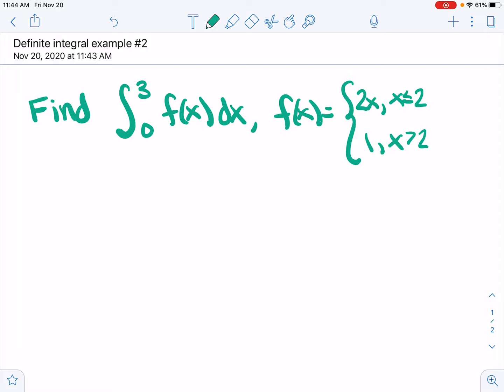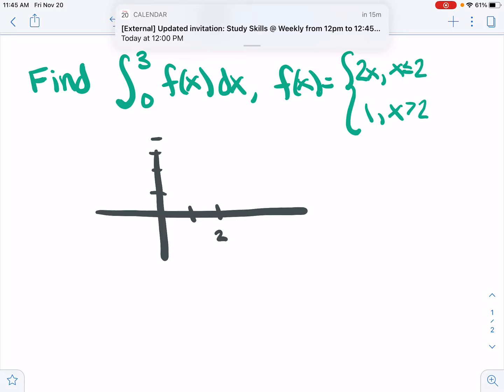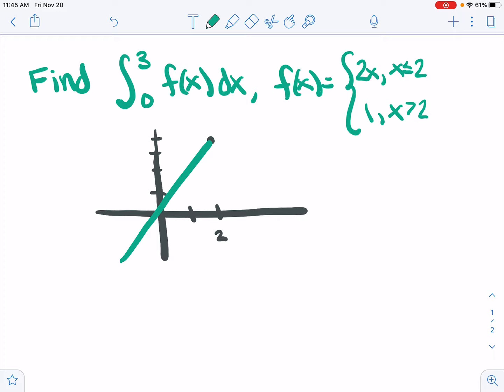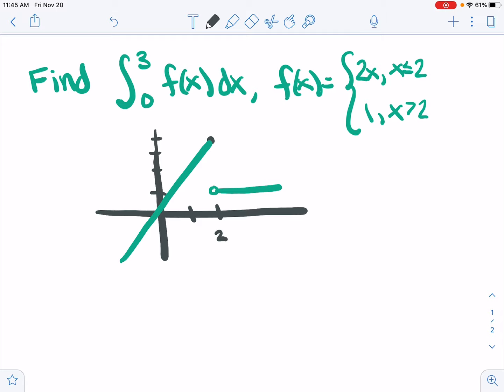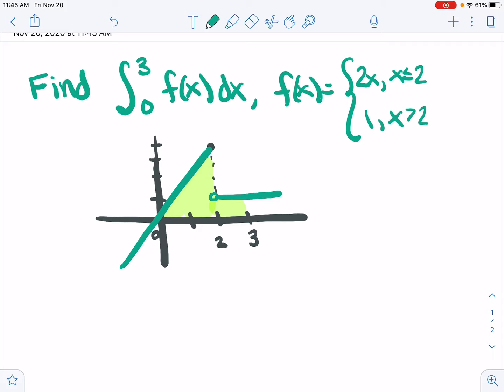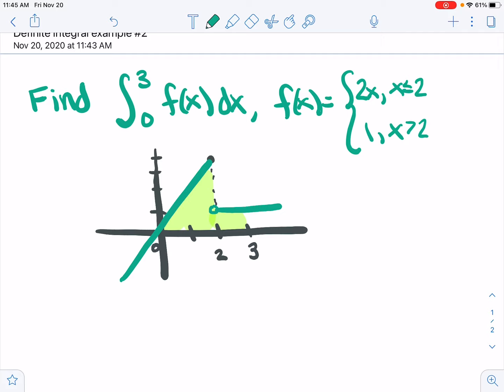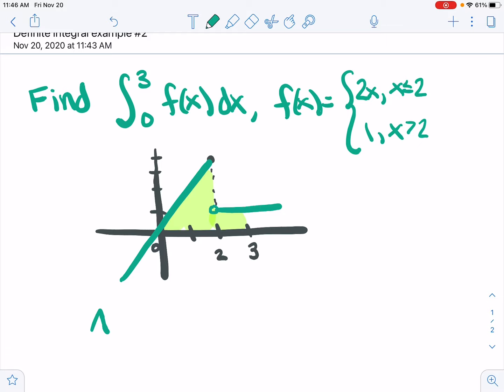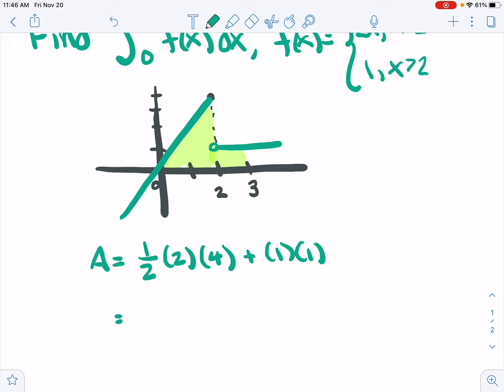Lecture 5.2 video 2 (Definite integral example #2)